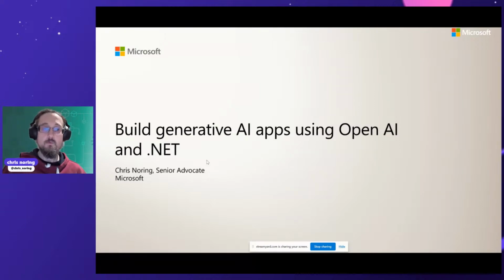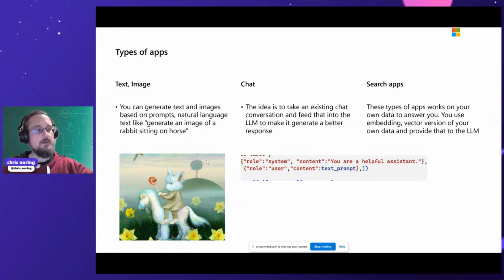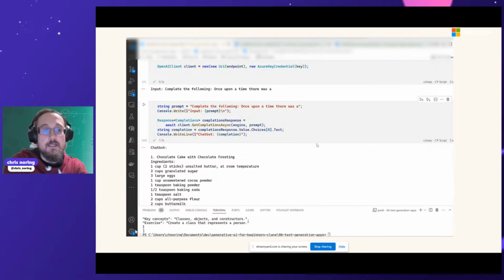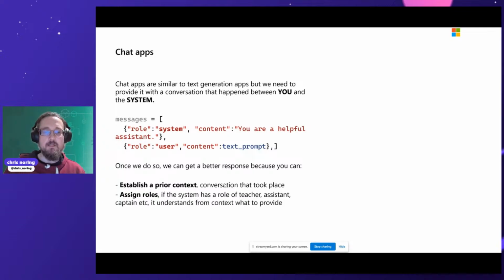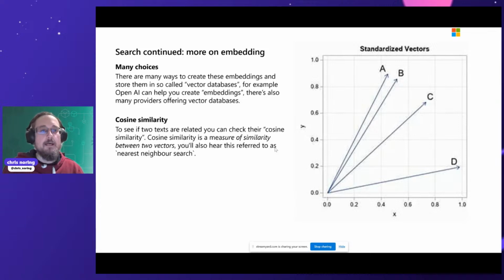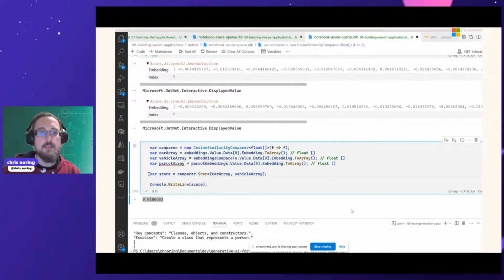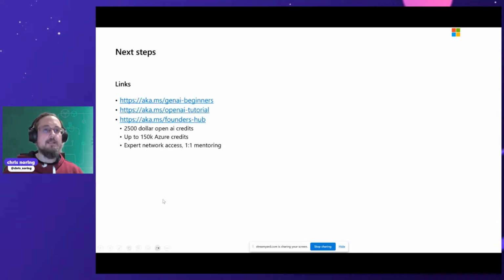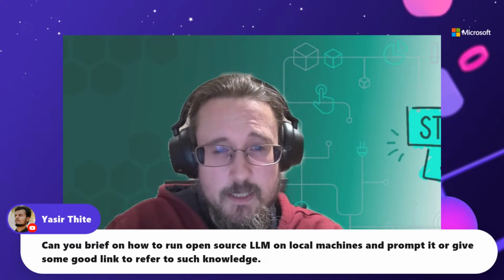Hack Together .NET - Build Generative AI apps with Open AI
What is generative AI? Join Chris Noring as he talks about why it's an important skill and how you can build different types of AI apps to improve your own or your customers business. Be prepared for a hands on talk and code so you can start building AI apps and know when to build them.

Featuring: Chris Noring (@chris_noring)